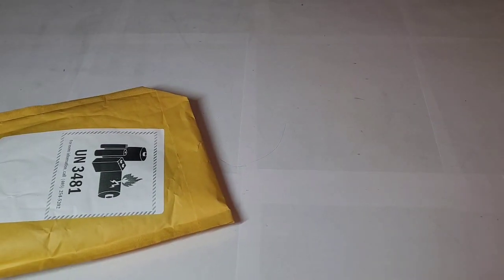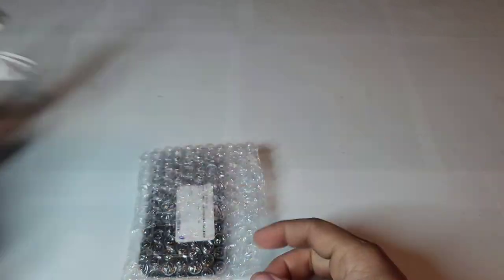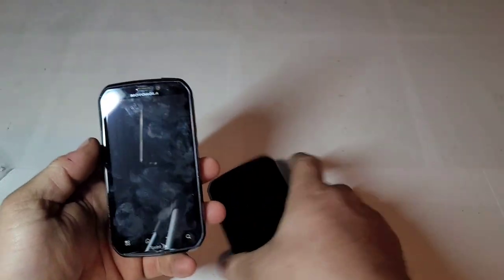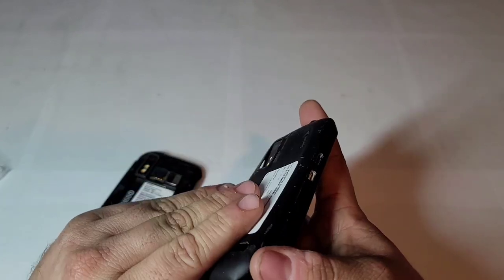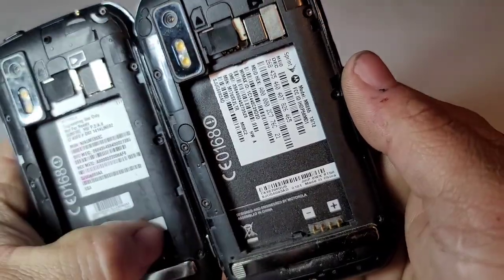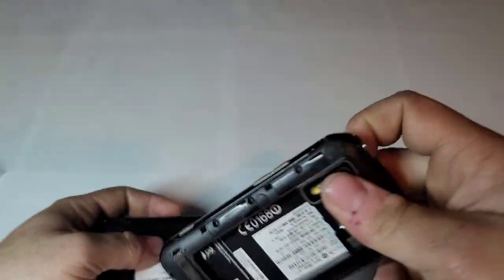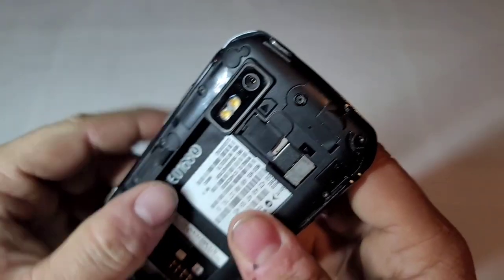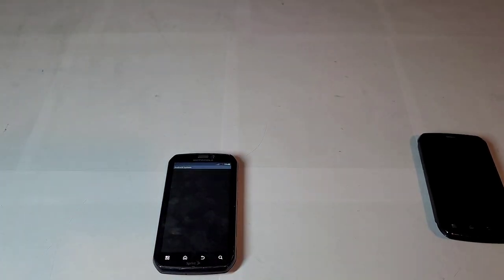Motorola Photon Unboxing (Ebay)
Hey guys welcome back to another video with Tony's Phone Collection. Today we are unboxing a Motorola Photon from ebay.